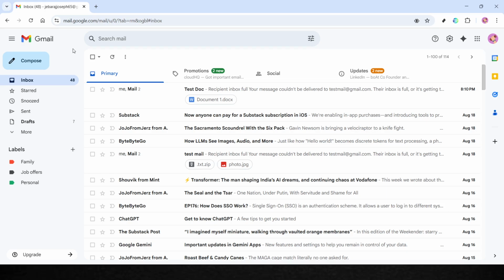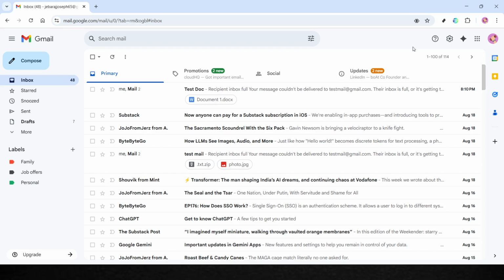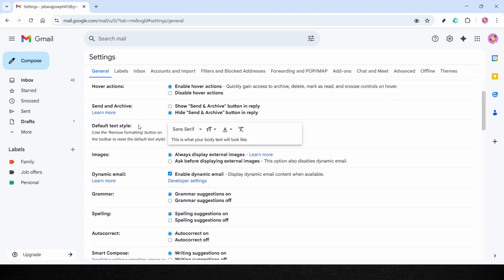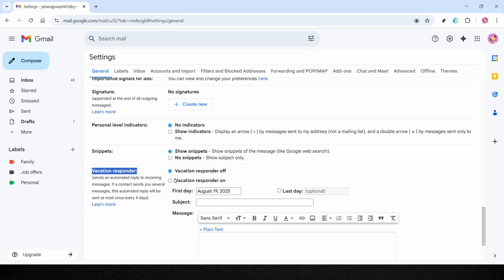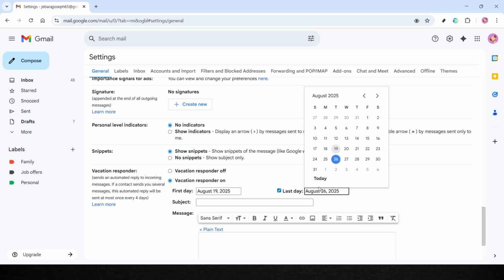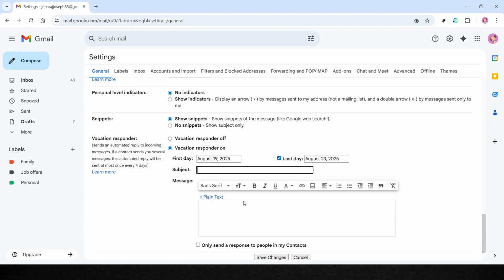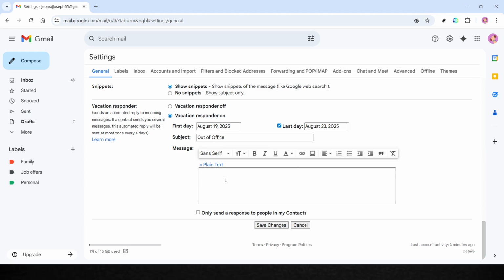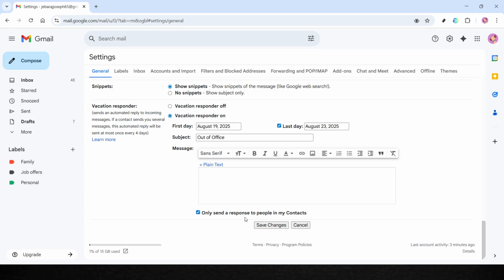How to Setup a Gmail Auto Reply Message 2025 (Step By Step)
Learn How to Setup a Gmail Auto Reply Message 2025 (Step By Step)

In This Video, We'll Show You 👇
Gmail Out Of Office
Gmail Autoresponder
Gmail Vacation Responder
Set Up Gmail Auto Reply
Gmail Automatic Reply
How To Create Gmail Auto Reply
Gmail Auto Reply Setup
Gmail Auto Reply Message
Gmail Auto Reply Tutorial
Gmail Vacation Message
Gmail Out Of Office Setup
Automatic Reply Gmail
How To Use Gmail Auto Reply
Gmail Auto Reply Settings
Gmail Auto Reply Instructions
Gmail Auto Response
Gmail Auto Reply Not Working